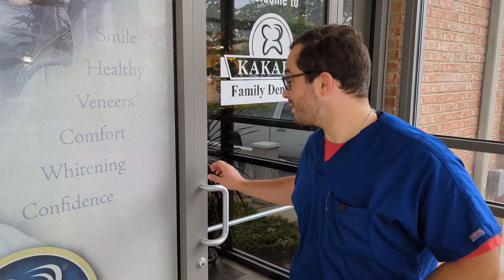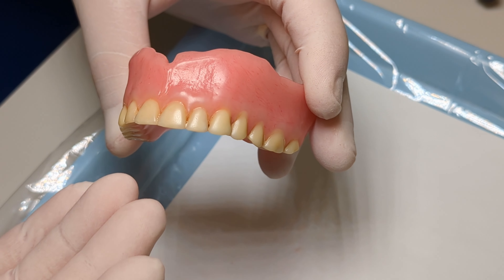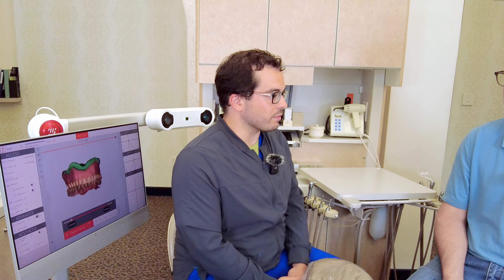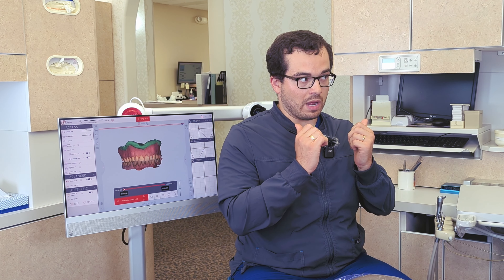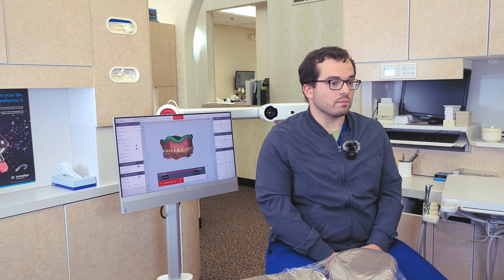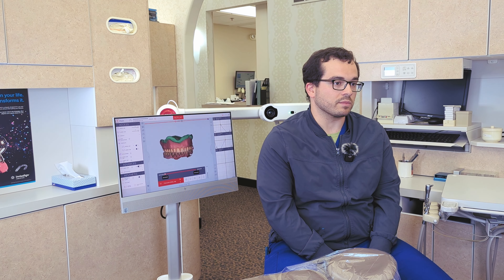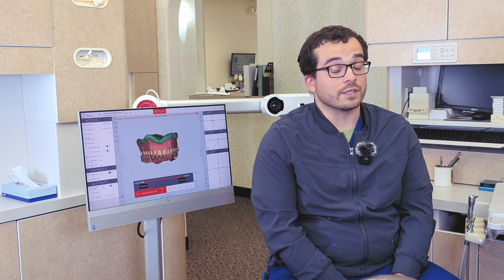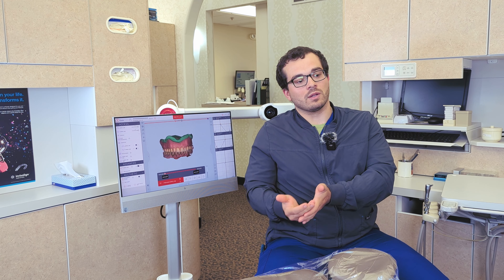How to Start your Digital Dentistry Journey [ IOS Scanning, Modjaw, Digital Dentures ]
Are you ready to become Digital Dentist? In this insightful interview, we dive deep into the world of digital dentistry, uncovering the secrets to success with cutting-edge technology.

What's Inside:
3D Scanning Mastery - Learn the essential tips for getting precise and accurate scans every time.
Digital Dentures - Discover how to design and fabricate durable and comfortable dentures using digital workflows.
ModJaw Jaw Tracking - Understand the benefits of jaw tracking technology and how it enhances occlusion accuracy.
Printed Stratasys Truedent Dentures - Get the scoop on the latest in denture printing technology for lifelike and reliable results.
Expert Insights:
Our expert guest shares invaluable advice on integrating these technologies into your practice, improving patient outcomes, and staying ahead in the competitive field of dentistry.

Don't Miss Out:
Join us on this journey to enhance your skills and transform your dental practice!

Watch Now and Transform Your Practice!